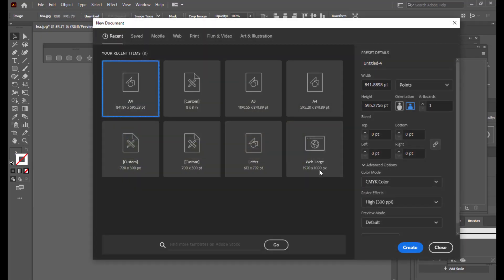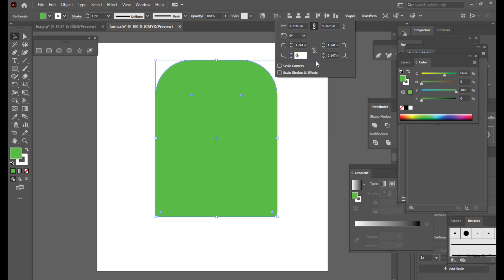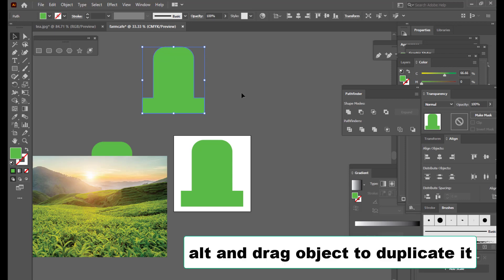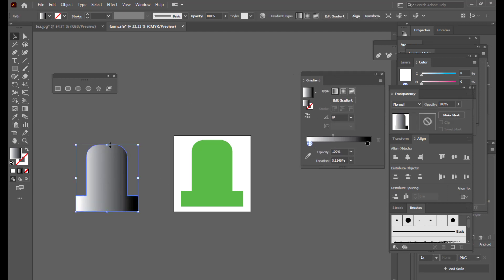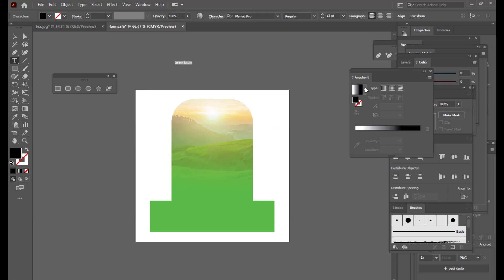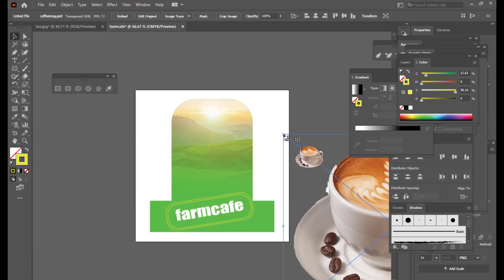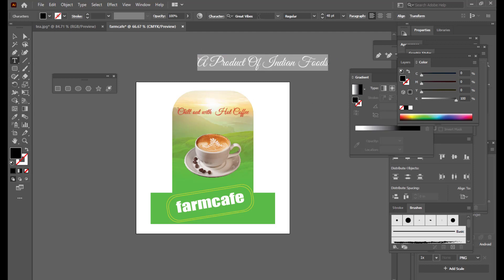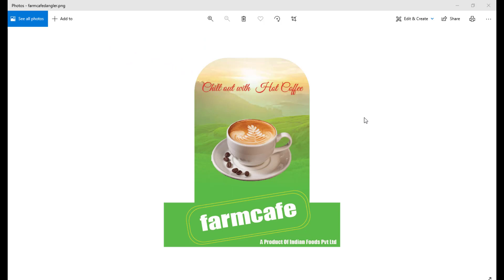Graphic Designer's Workshop - Designing Dangler In Illustrator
Learn To design a Dangler In Illustrator in simple and easy steps
Danglers can be seen in Grocery stores and shops hanging from ceiling
These are small Product Posters which come in different shapes and sizes.
Dangler in Illustrator
Illustrator Dangler
Dangler Design